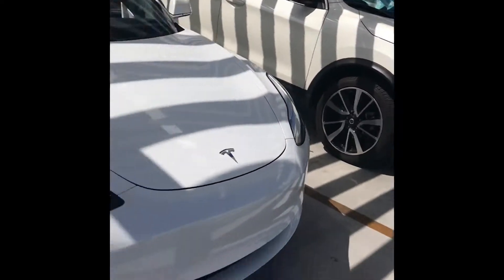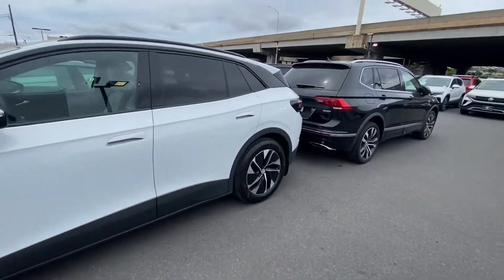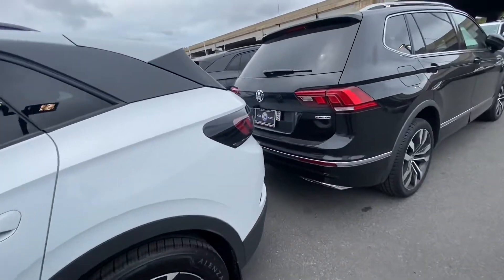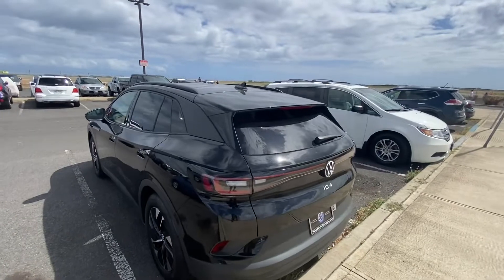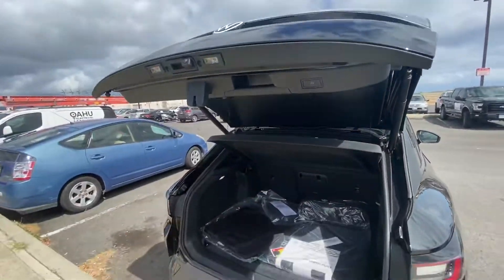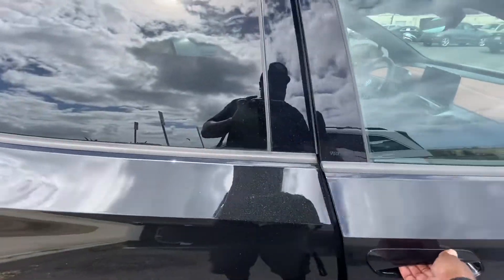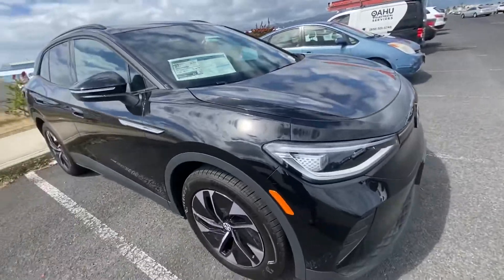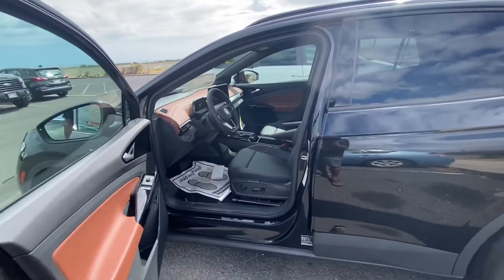My three choices; the dilemma continues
Hint: Use my referral link to receive 1,000 free Supercharger miles with the purchase and delivery of a new Tesla car, or earn a $100 award after system activation by purchasing Solar panels or Solar Roof